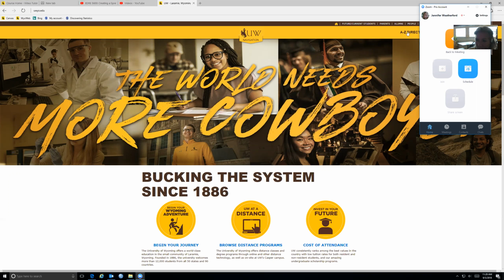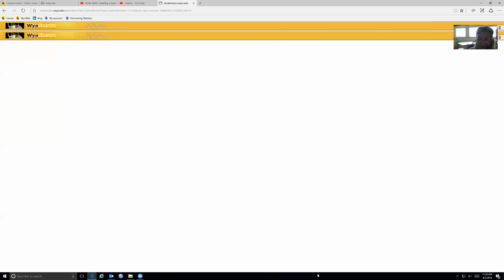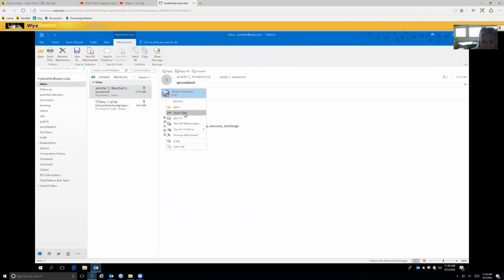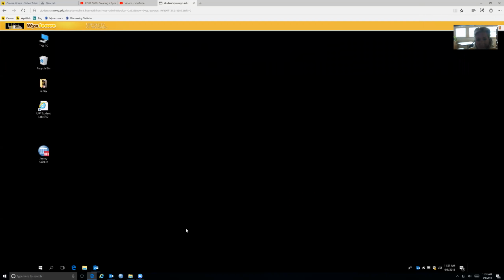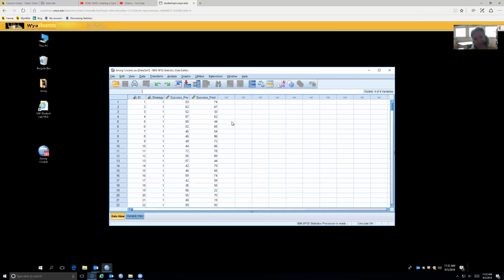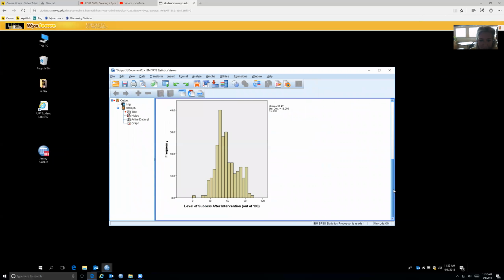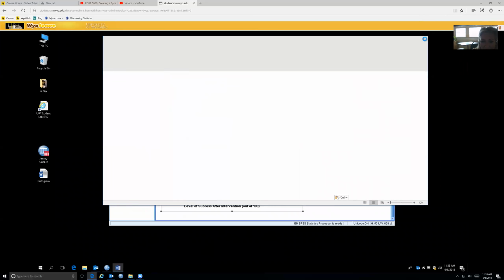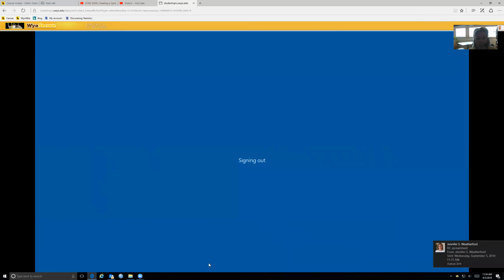UW Remote Lab System for SPSS access